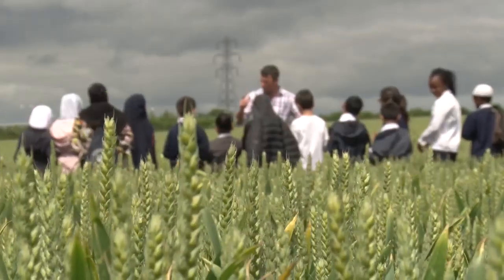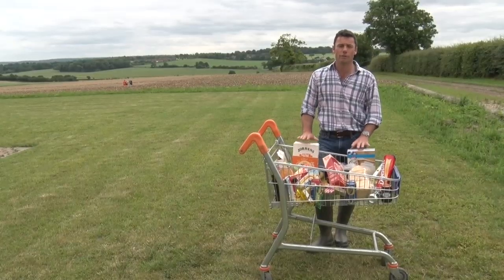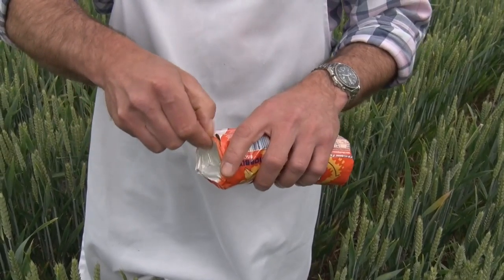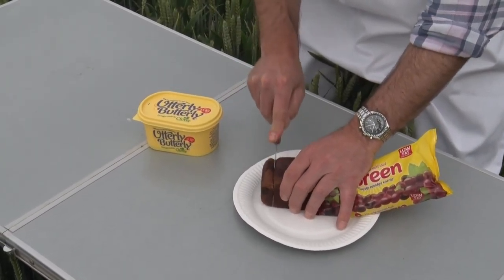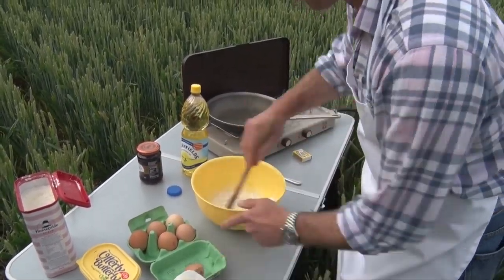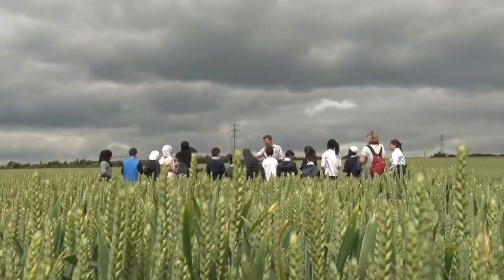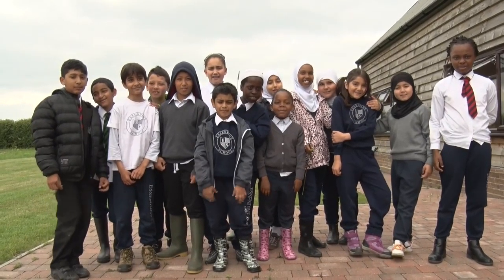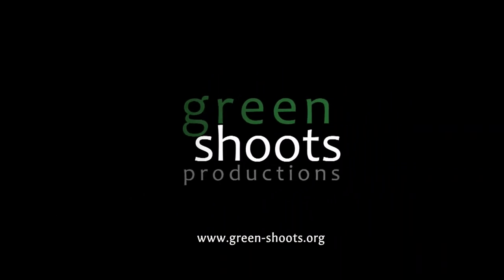Cooking Up a Connection between Farming and Food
For farmer Ian Pigott there is one winning way to connect people to farming: the taste of food.

Young visitors on school trips to Ian Pigott’s farm in Hertfordshire get a real taste of farming at the Farmschool. It starts at the field edge and continues all the way into into the Farmschool kitchen.

In Ian’s Farming is Magic film "Cooking Up a Connection between Farming and Food" he shows all the different techniques he uses to make the connection between the crops he and other farmers grow and the food that we enjoy eating.

When hosting a visit, at the very least the foods from farms need to be mentioned. Better still they need to be shown. But more than that, Ian feels it’s essential to go that extra step and get your audience’s tastebuds tingling.

So pick up your apron, get together some ingredients made from crops grown in the countryside and get cooking.

As you cook the story of farming for food unfolds.